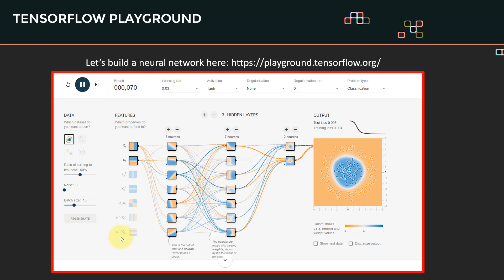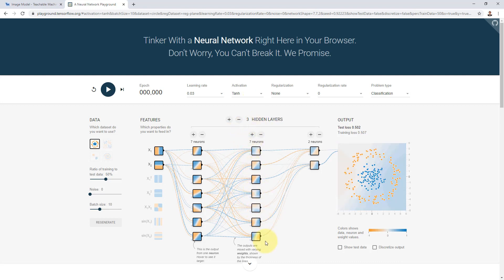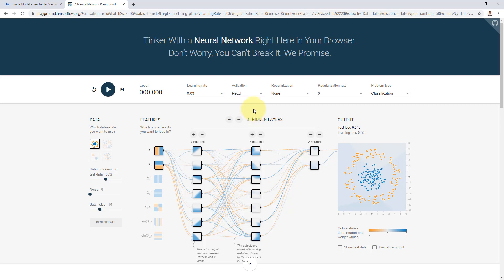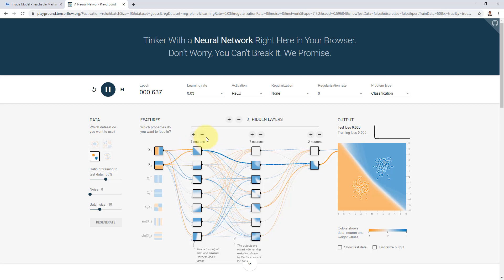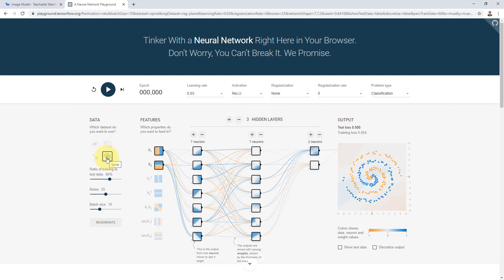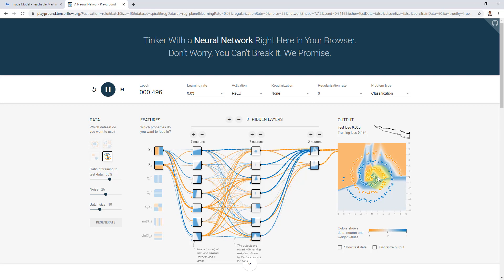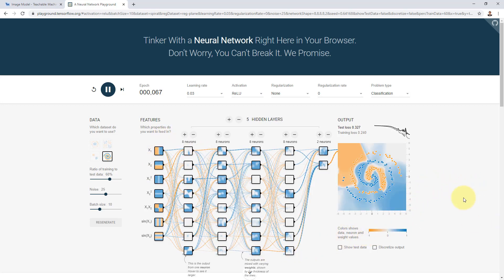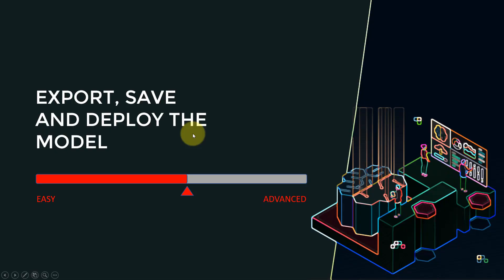Deep Learning 101: Tensorflow Playground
This tutorial will demonstrate how to use Google Tensorflow playground to build a deep neural network model to perform classification and regression tasks.

AI and ML are extremely hot topics; the demand for experienced AI/ML engineers and data scientists has been steadily growing in the past 5 years.

Machine Learning (ML) is a subfield of Artificial Intelligence (AI) that enables machines to improve at a given task with experience.

Happy Learning!

Thanks.